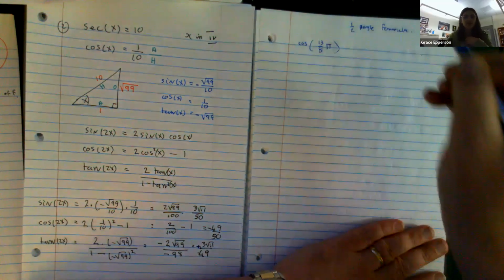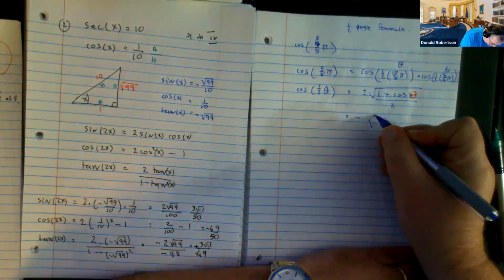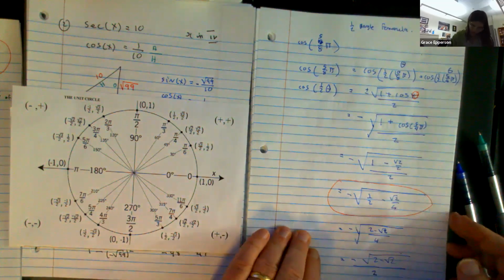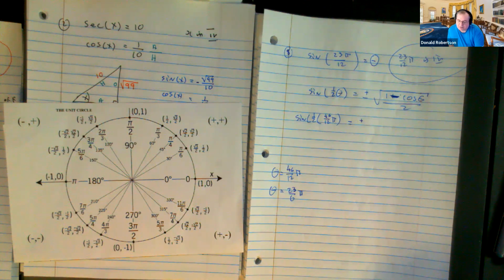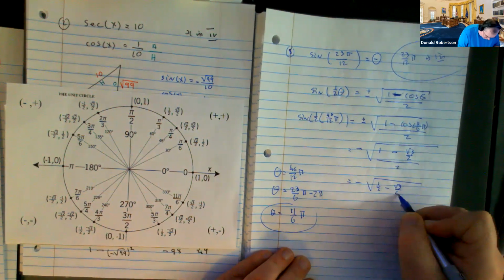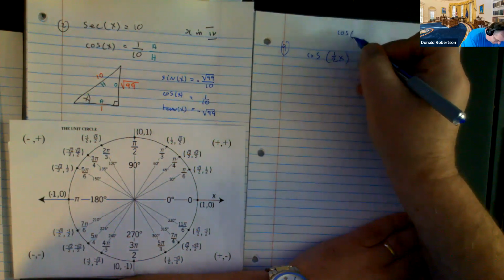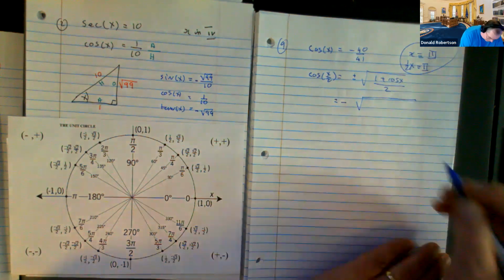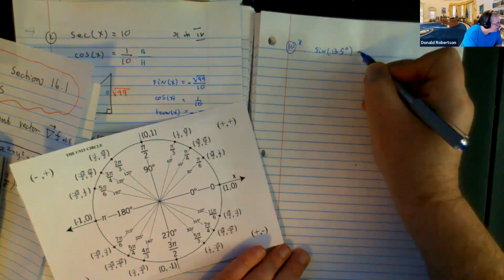Math 142 Homework Help 7 2